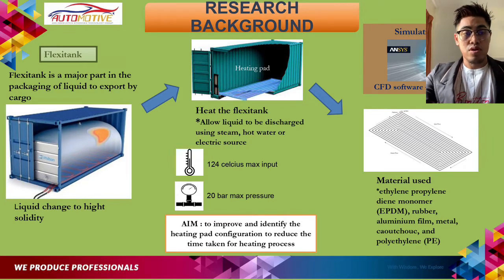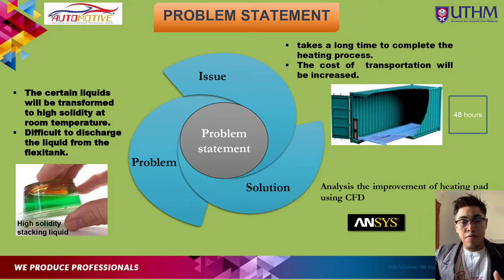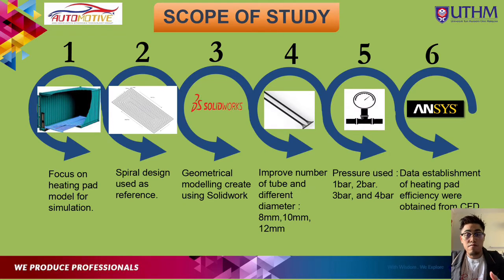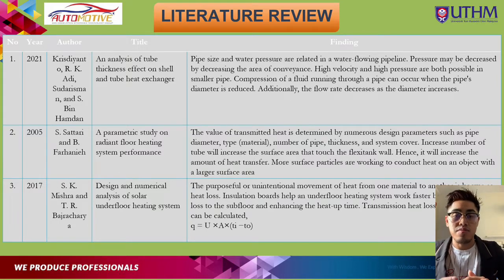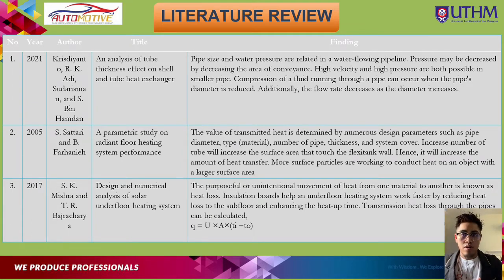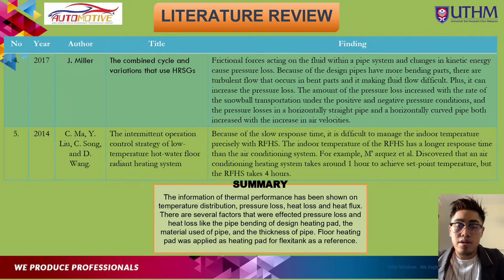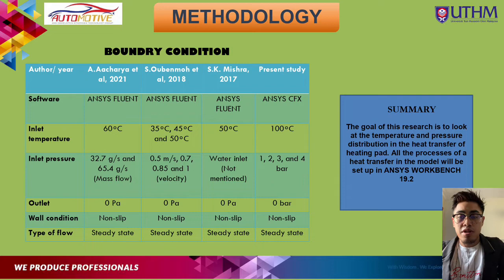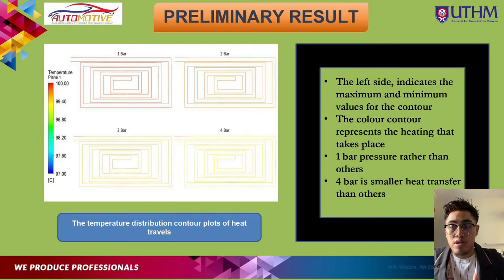Heating pad improvement (FYP UTHM)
Imrpove no of pipe and diameter pipe